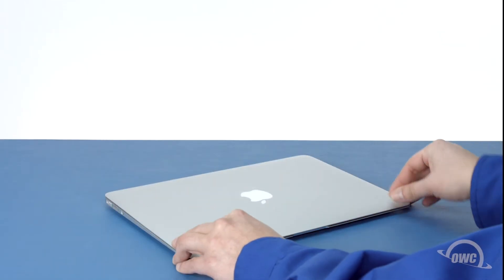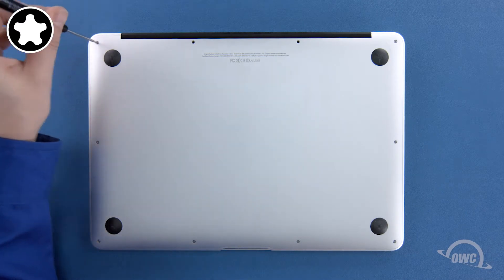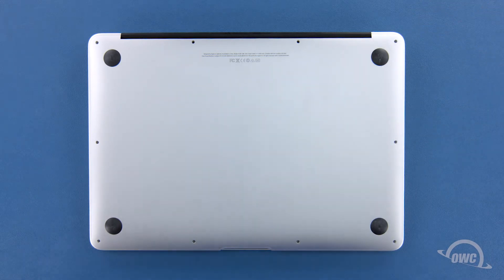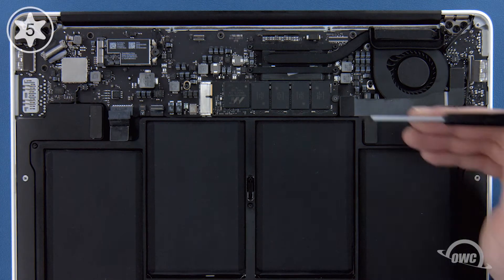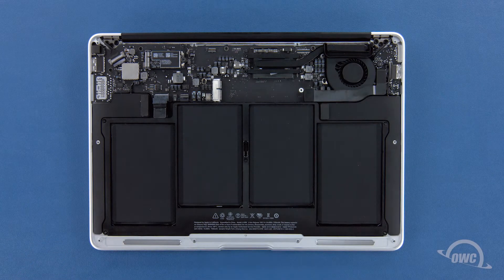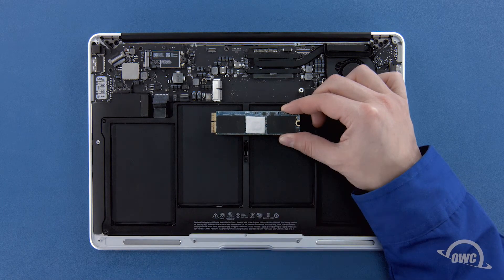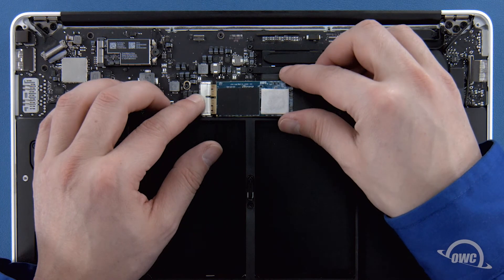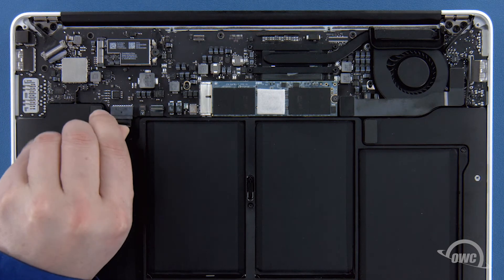How to Upgrade the PCIe SSD in an 11-inch MacBook Air (Mid 2013 – Early 2015)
In this video we show you how to upgrade or replace the PCIe SSD in the MacBook Air (Mid 2013-Early 2015).

Video Jump Points:
00:00 – Title, notes, difficulty level, and tools required
00:13 – Introduction / Overview
00:47 – Part 1 – Removing the Original SSD
02:18 – Part 2 – Installing the OWC Aura SSD
03:54 – Drive Formatting & Additional Notes
04:08 – Closing and Legal

Works with the following 11-inch MacBook Air models with Model ID: - MacBookAir6,1 (Mid 2013, Early 2014) - MacBookAir7,1 (Early 2015)